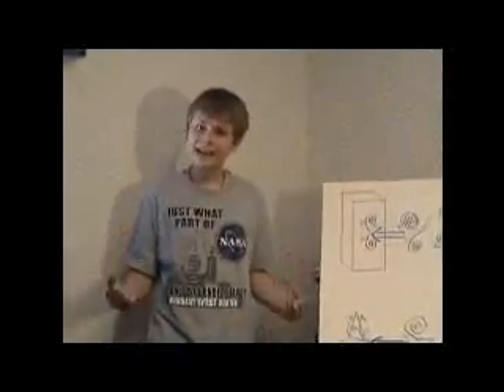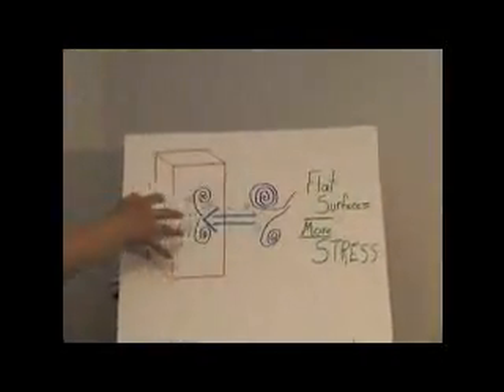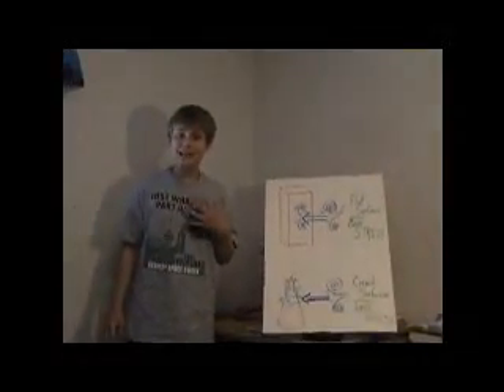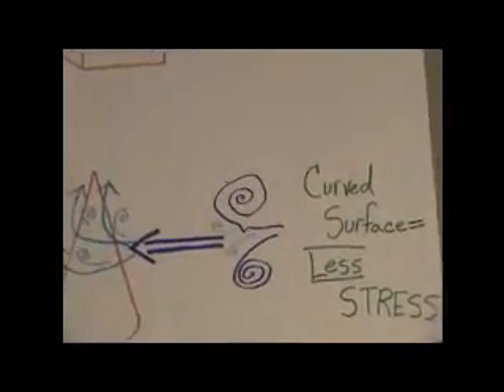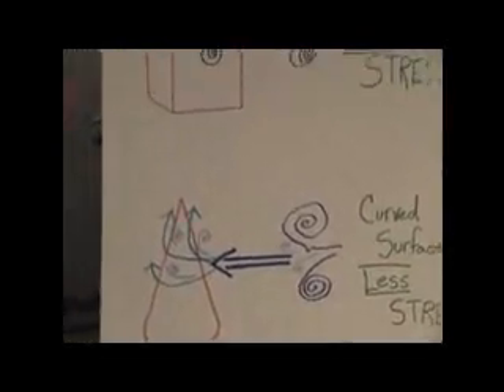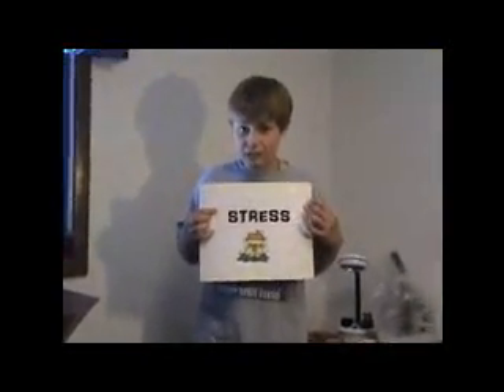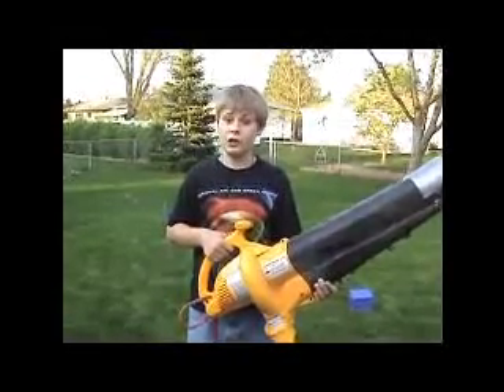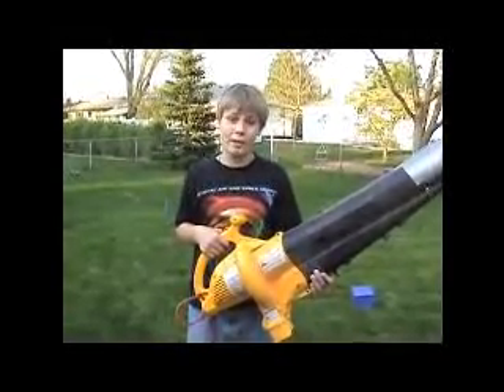North Dakota Semifinalist for Discovery Education 3M Young Scientist Challenge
Christopher Riedman from Bismarck, North Dakota, has been named one of the top ten young scientists in the Discovery Education 3M Young Scientist Challenge. After being chosen as a semifinalist for the state of North Dakota, Chris recently learned that he will compete in New York in October. Chris learned about the Young Scientist Challenge from Gateway to Science, where he has been involved as a member, program participant and volunteer for many years.

Here's the challenge: Wind resistant structures:
During severe weather, structures must often withstand very high winds.
• Explain the danger and the science behind it.
• Explain and/or demonstrate possible option(s) for protection and explain the science, technology, engineering and/or mathematics involved.